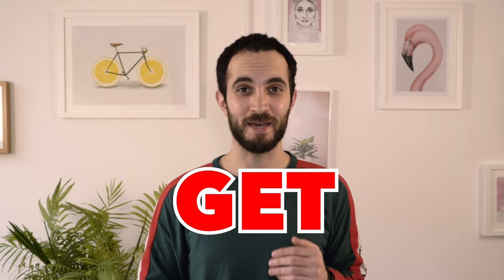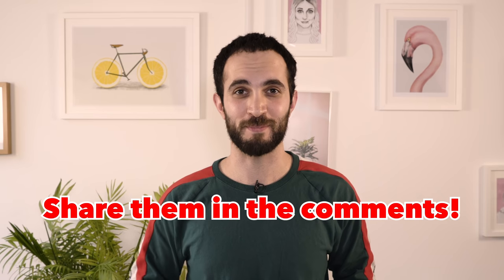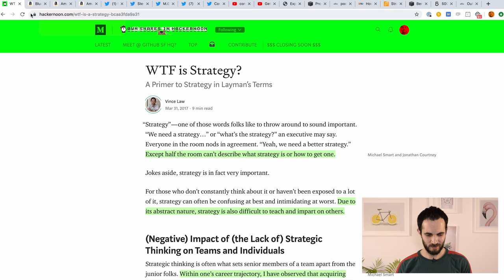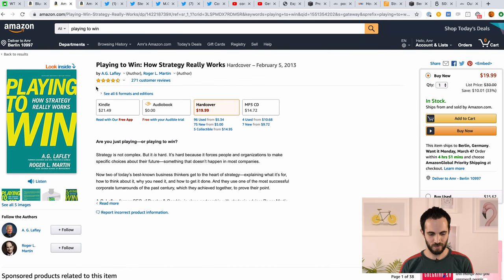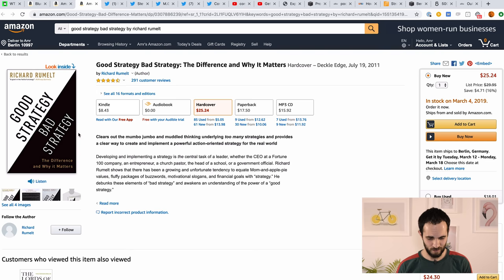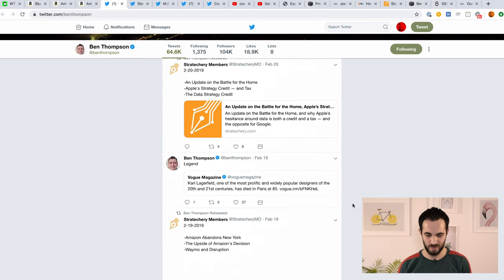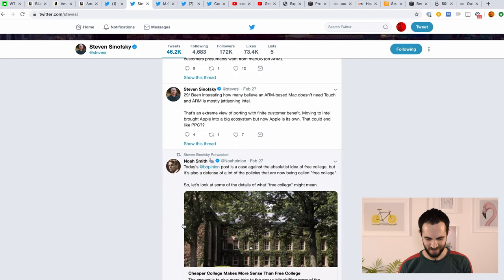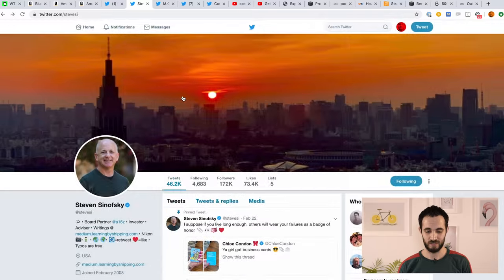The ONE skill you need to boost your UX Design Career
Want to BOOST your UX Career? Become a more valuable designer by  researching Product Strategy!

AJ&Smart's UX Research Lead, Amr, curates the BEST Product Strategy resources, as selected by the team at AJ&Smart, to help you become a better designer, and take your UX / Product understanding to the next level!.

Featuring a wealth of books, blogs, podcasts Youtube channels and more, we share the resources WE USE to level up our Product Strategy game and be better UX designers as a result!

Books:

Blue Ocean Strategy:

Playing To Win:

Good Strategy / Bad Strategy: